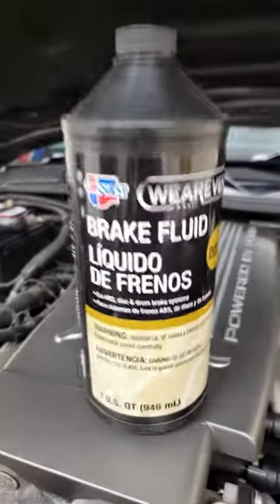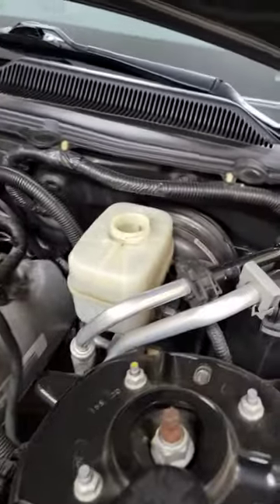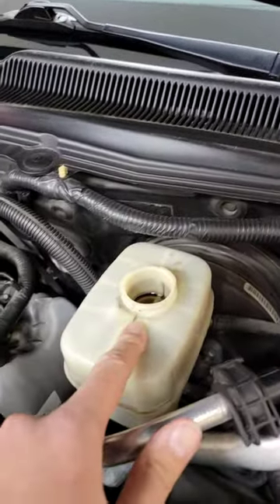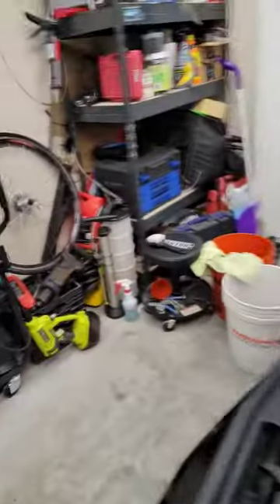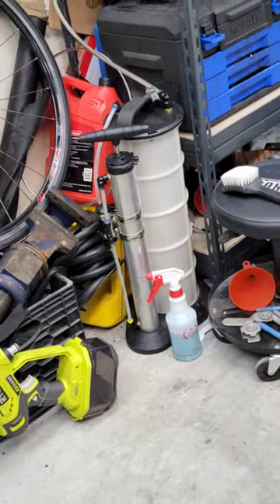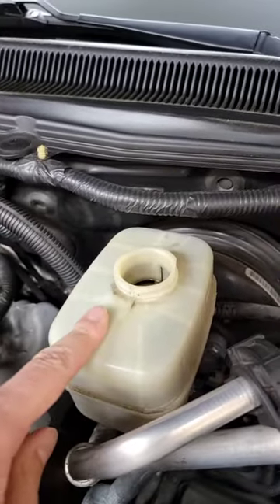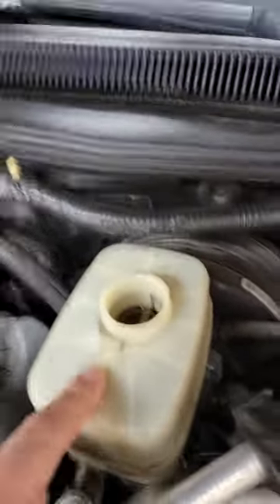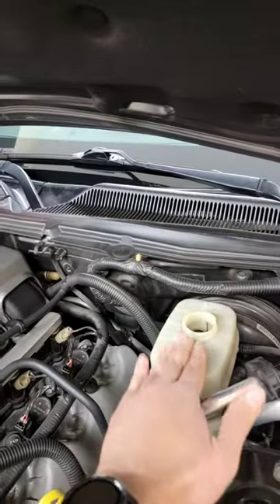The Most Overlooked Part of Car Maintenance